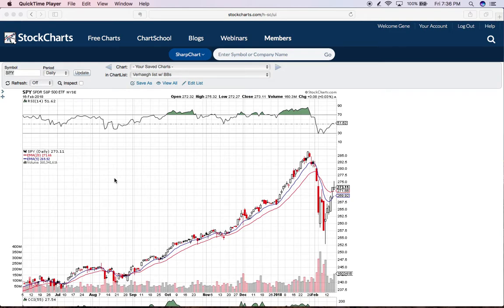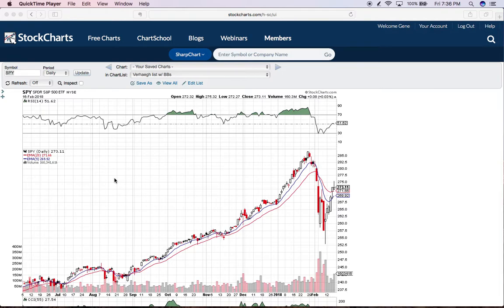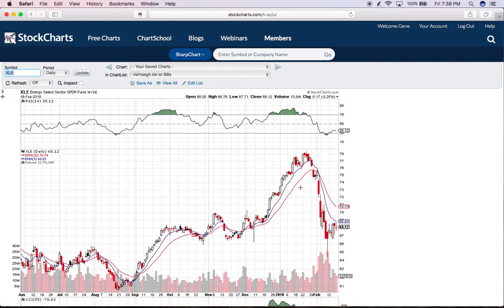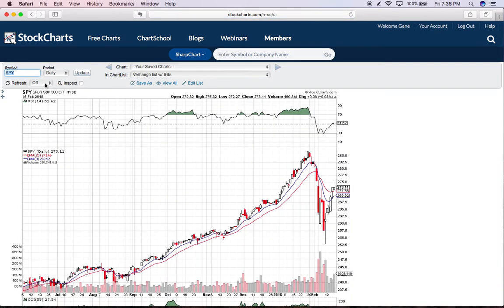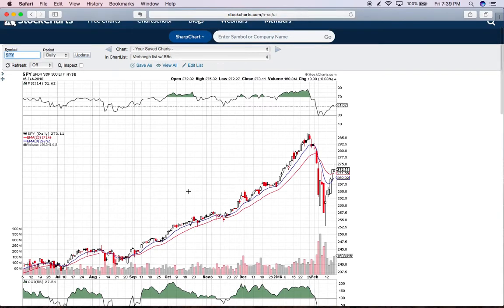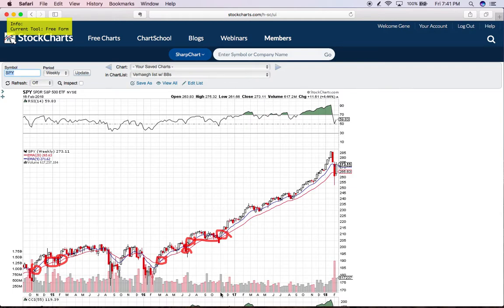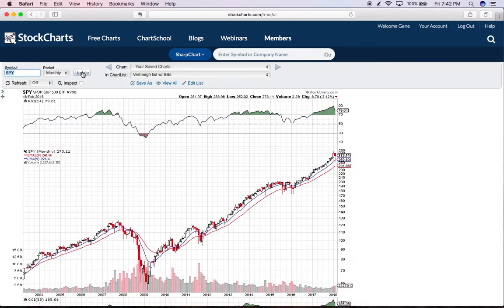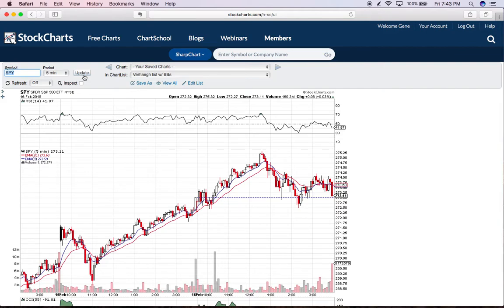Trading with Big G - Lesson 9: About Time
No matter how much time you have to trade and no matter what time frame you're watching, you can be a profitable trader. Candlestick patterns, chart patterns, and other strategies work in any time frame. Also, what is an ETF?